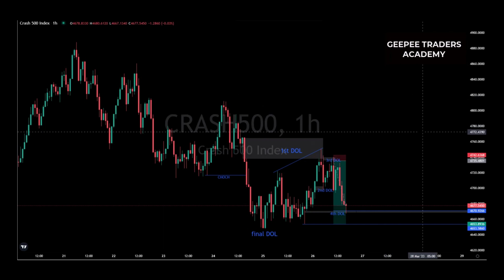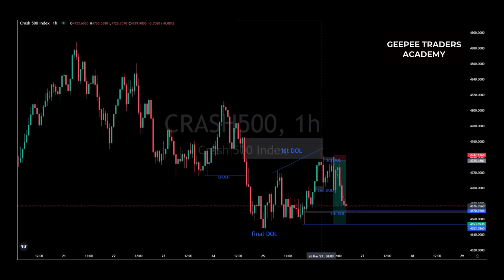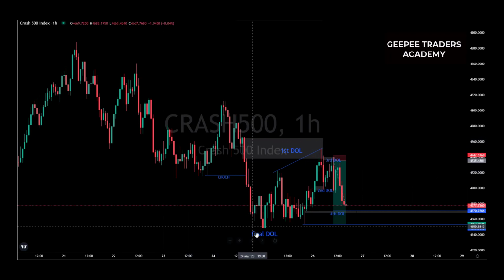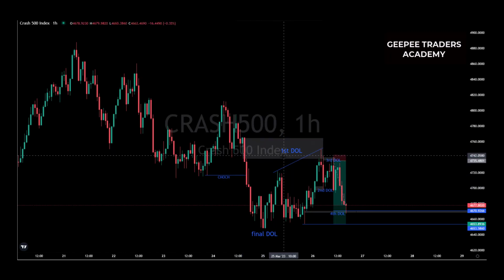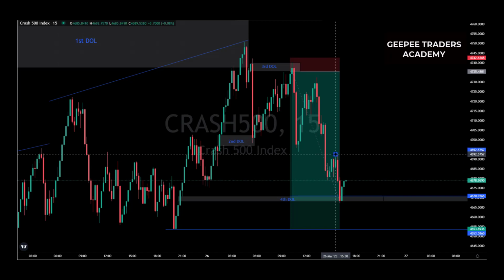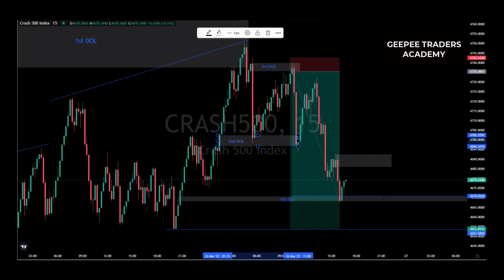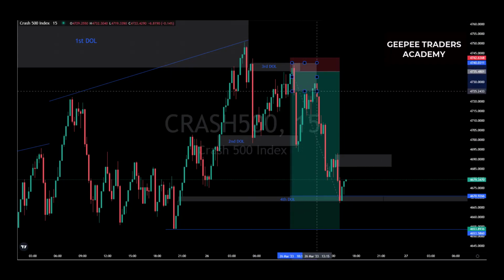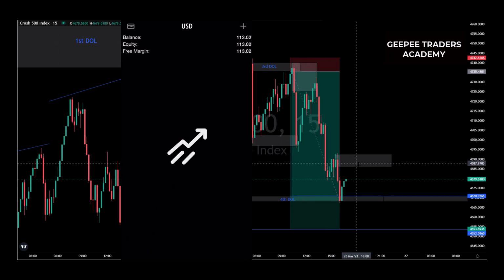GSA Ep3 ($19 - $113 in 1 trade)